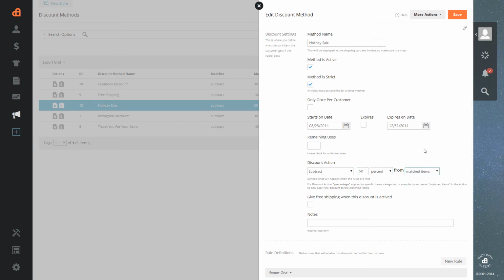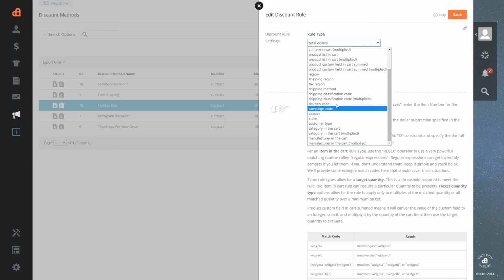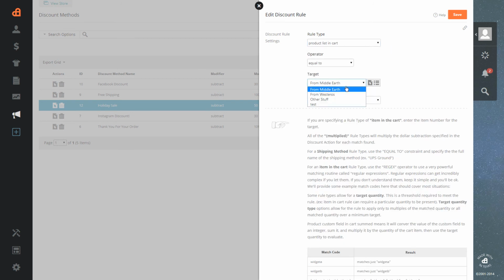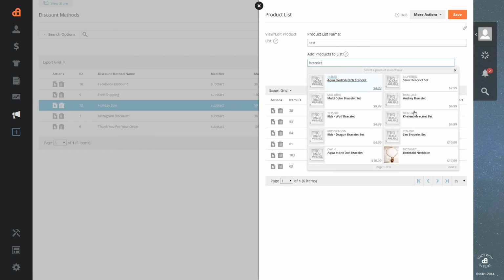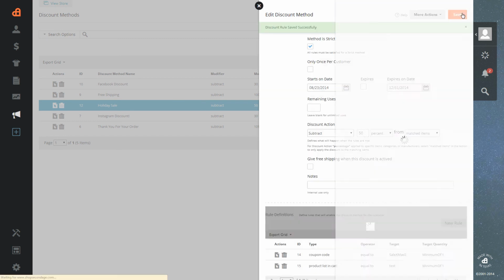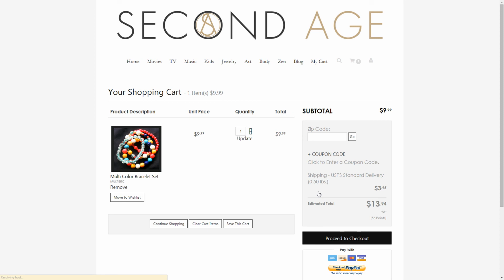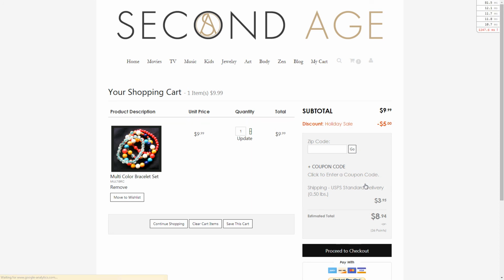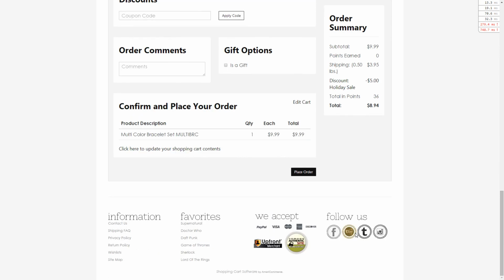How To Create A Discount For A List of Products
You can also read more on how to set up a discount method in the articles below: